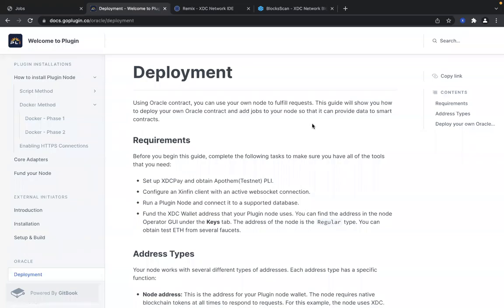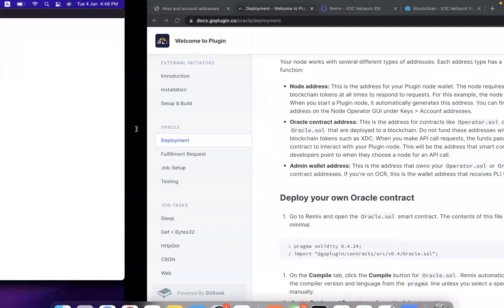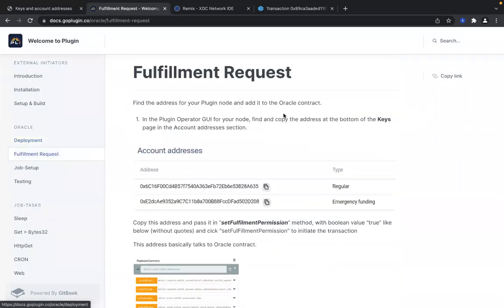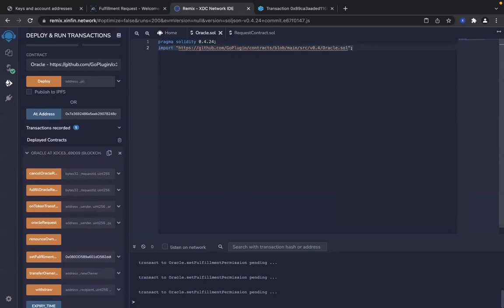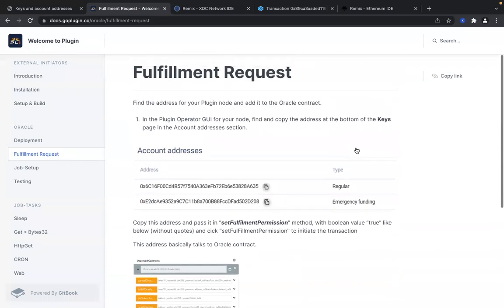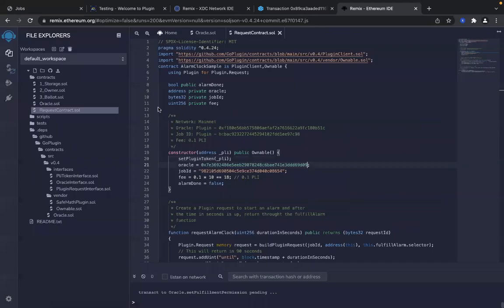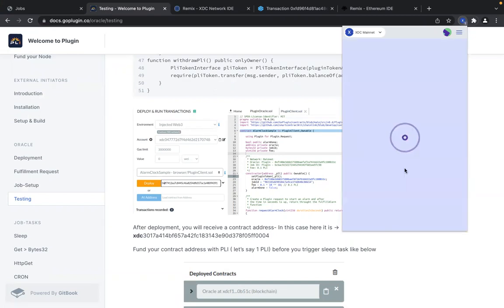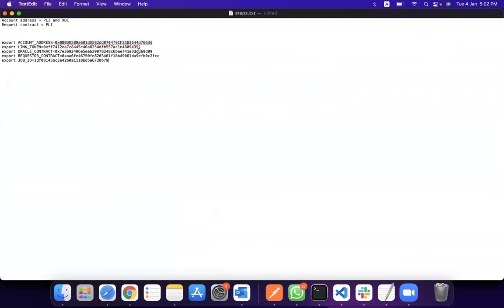How to deploy Oracle, Create JOB & Submit Client Contract - Docker Continuation - GoPlugin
This video is continuation of Docker phase1 & phase2. If you are following docker approach, use this to deploy oracle, create job & submit client contract to test it out.